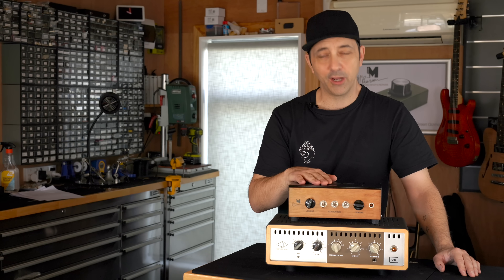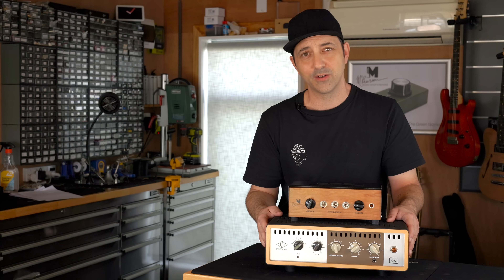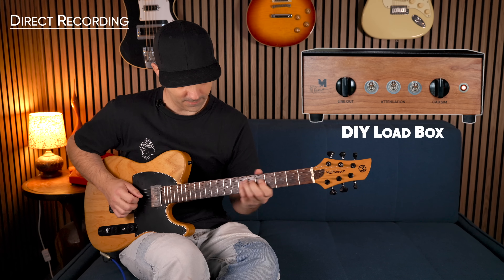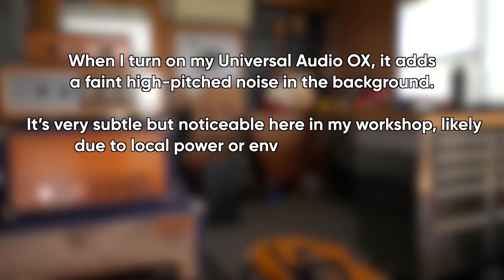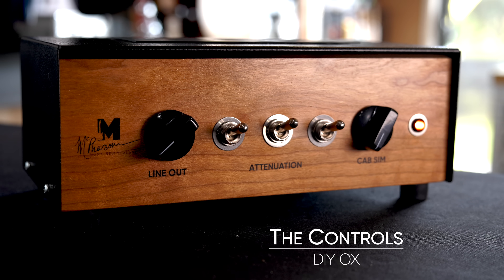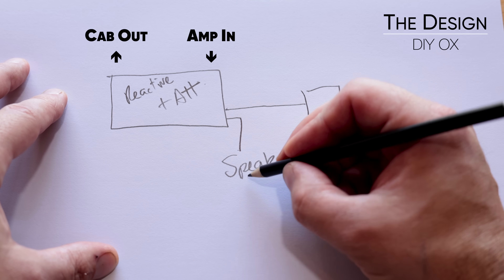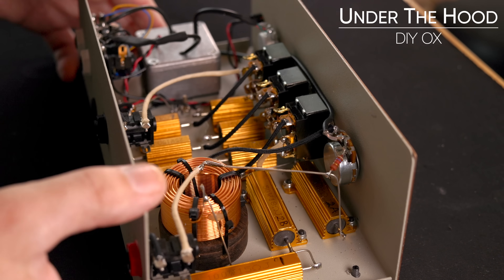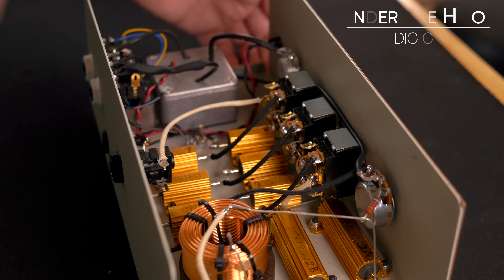My Universal Audio OX CLONE Might Be BETTER Than The Real Thing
I built my own version of the Universal Audio OX, and it sounds incredible. If you’re thrifty, you could make this for under $100 in parts!

00:00 The Universal Audio OX Clone
00:45 Build Goals
02:02 DIY Jam
03:24 Direct Recording
04:43 Customer Experience
06:32 Testing Tube Amps
07:27 The Controls
08:52 The Design
11:28 Under The Hood